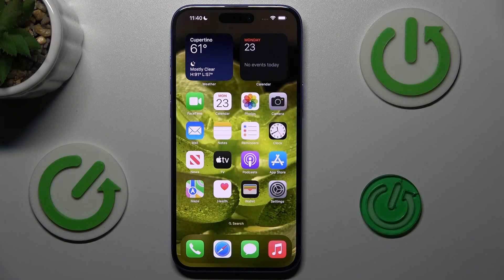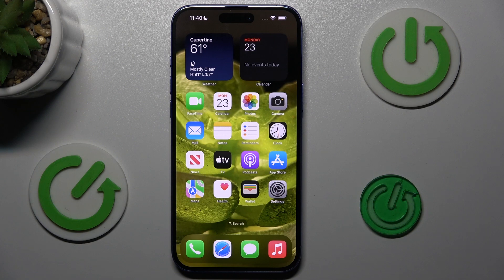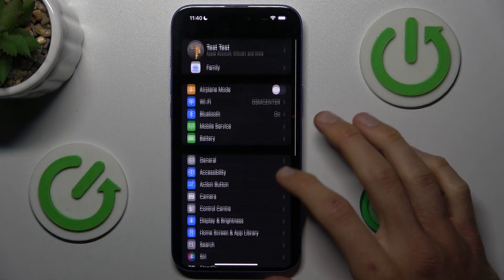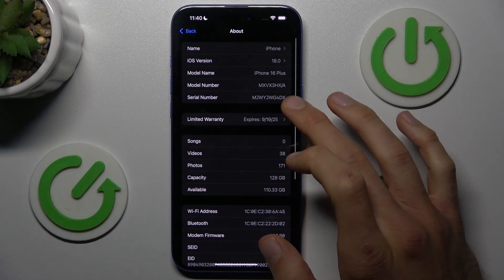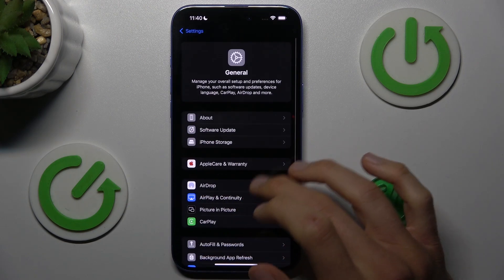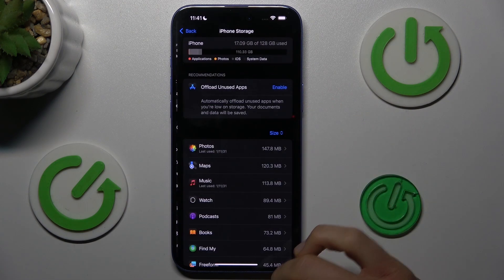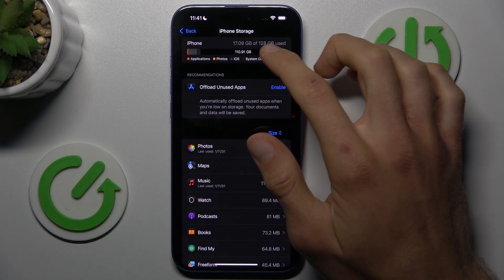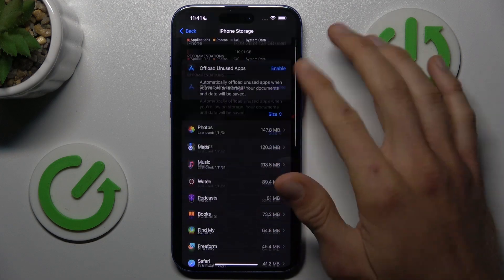iPhone 16 Plus: Find Out How Much Storage You Have Left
Find out how to quickly check the available storage on your Apple iPhone 16 Plus with this easy-to-follow guide. We’ll show you where to locate the storage settings and provide tips on managing space to keep your iPhone running smoothly. Perfect for users who want to keep track of their storage usage or are looking to free up some space for new apps, photos, or videos. Stay in control of your iPhone’s storage and optimize its performance effortlessly!

How do I check available storage on my iPhone 16 Plus?
Can I see which apps are taking up the most storage on iPhone 16 Plus?
Why is my iPhone 16 Plus storage full so quickly?
How can I free up storage space on my iPhone 16 Plus?
Is there a way to expand storage on the iPhone 16 Plus?